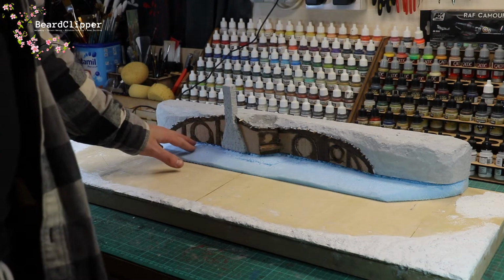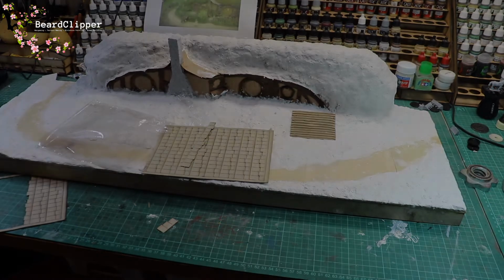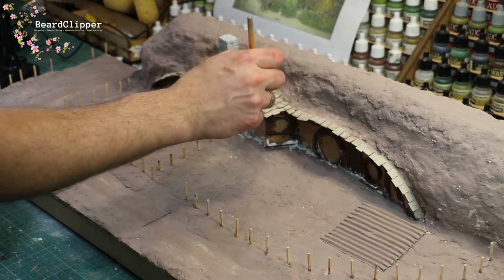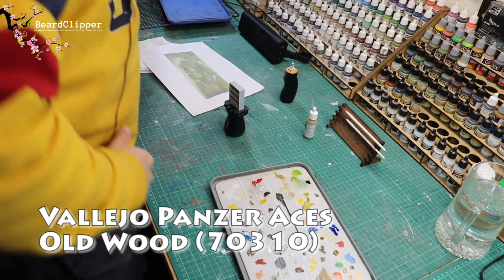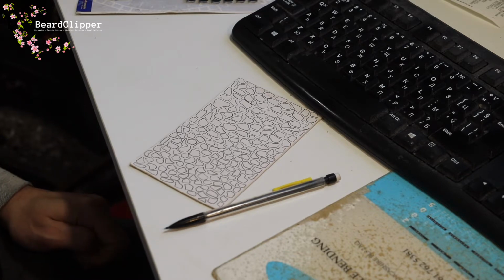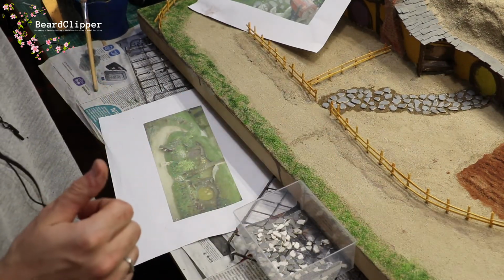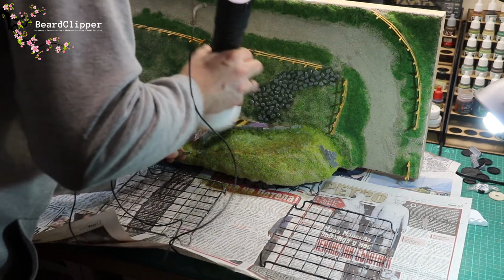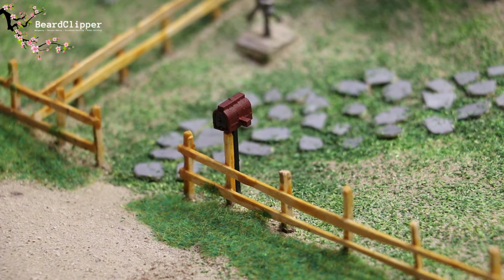Building Rosie's Hobbit Hole (part two) or How I made my daughter's first birthday present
Welcome to Part Two of the video bringing together the entire build for the Hobbit Hole that I built for my daughter's first birthday.

This was a truly epic build that turned out wonderfully well and she gets pleasure from looking at the details on the shelf every day.

I hope this may inspire you to do something special for your kids; the kind of thing that will turn into a treasured item as they grow up.